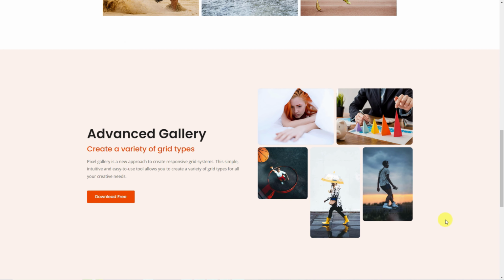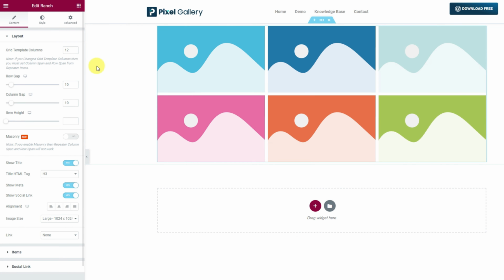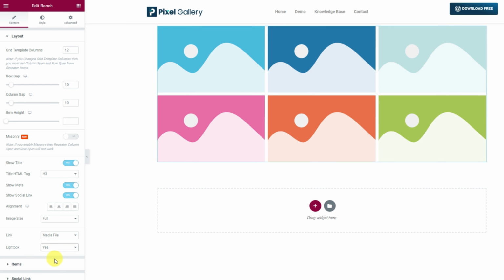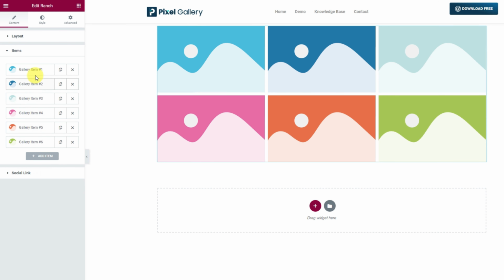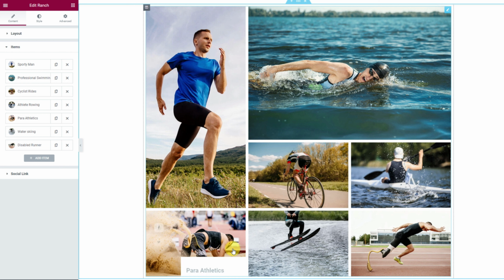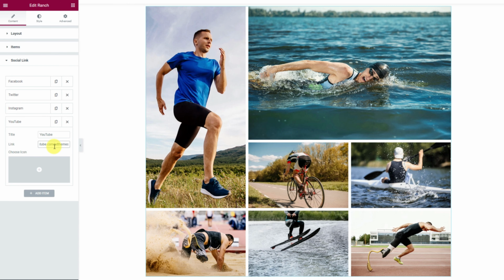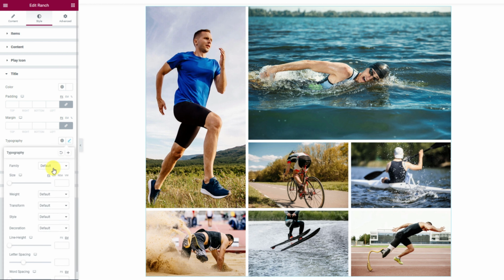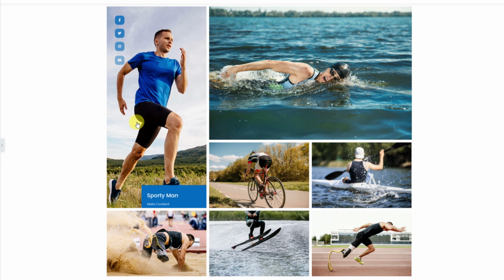How to Use Ranch Gallery Widget by Pixel Gallery in Elementor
Welcome to our tutorial on how to effectively use the Ranch Gallery Widget by Pixel Gallery in Elementor. This comprehensive step-by-step guide will walk you through the process of creating visually stunning galleries for your website. Learn how to showcase your images in a captivating way with the Ranch Gallery Widget

how to use ranch widget
ranch widget for elementor
pixel gallery